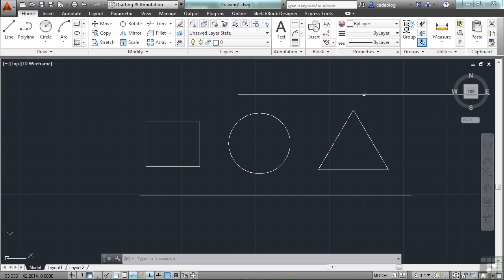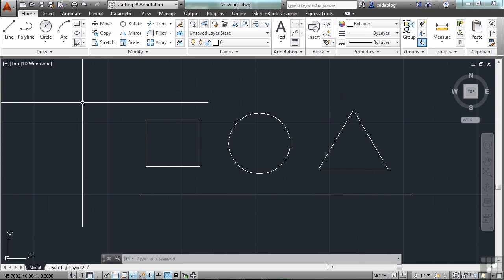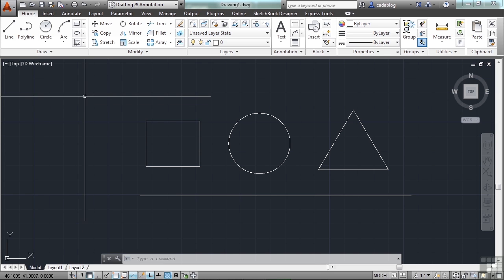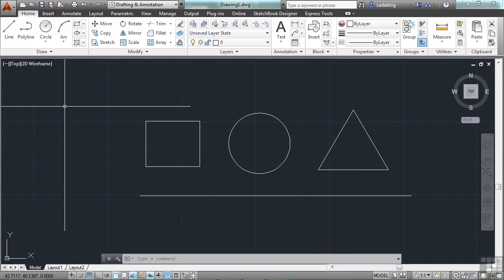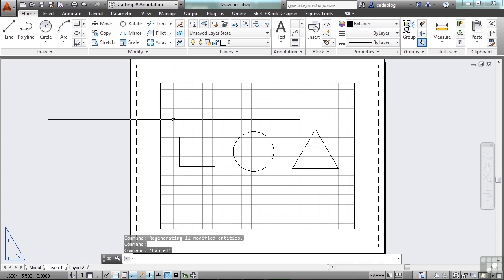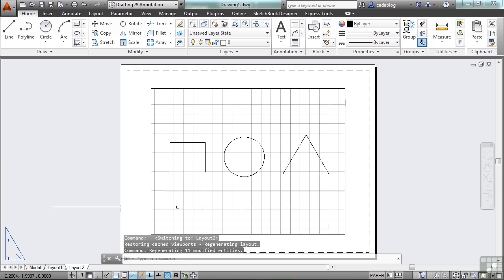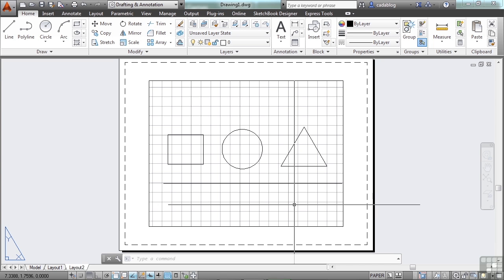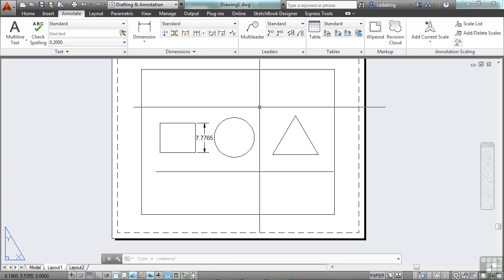Interfacing With AutoCAD LT: An Introduction To Model And Paper Space